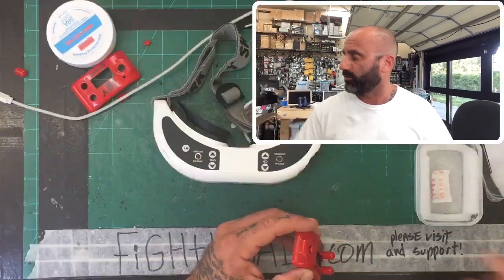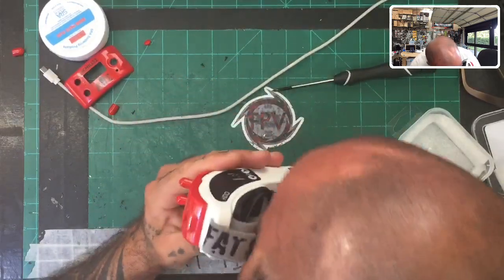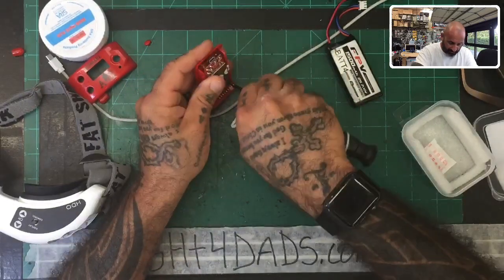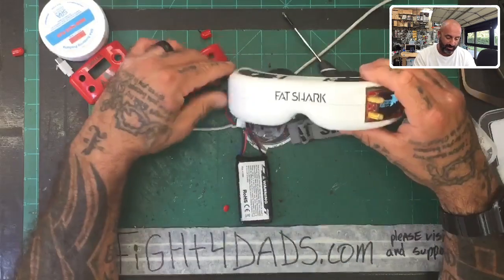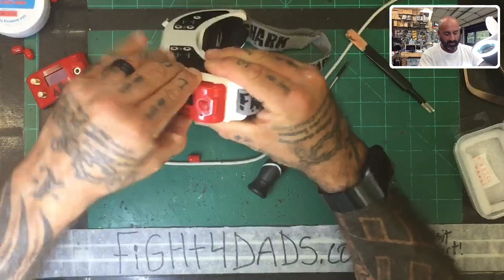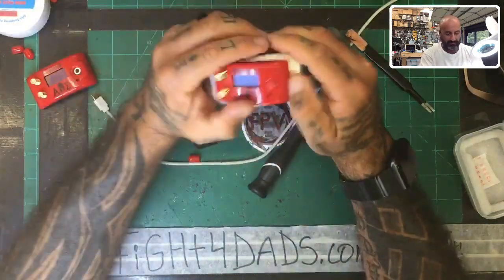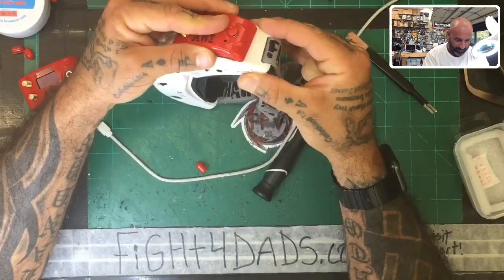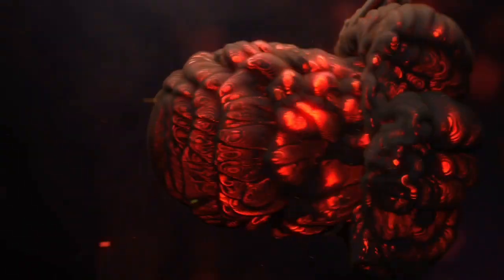FuriousFPV Achilles Diversity Module No Power Fix from Cyclone FPV